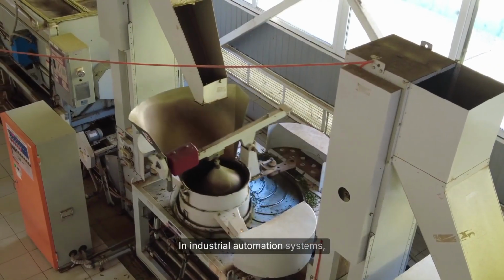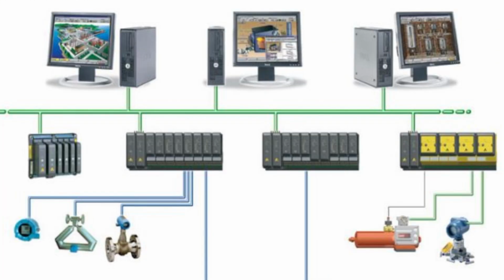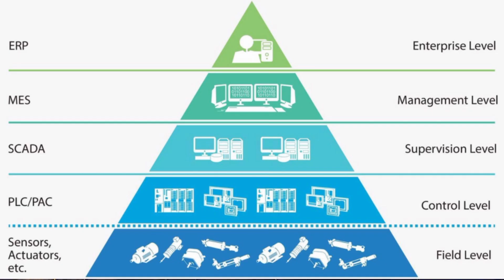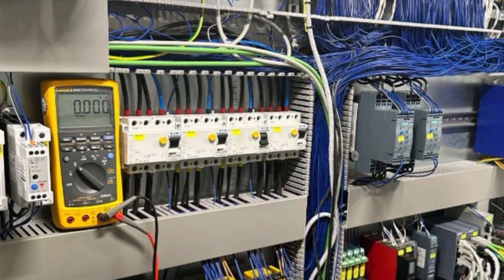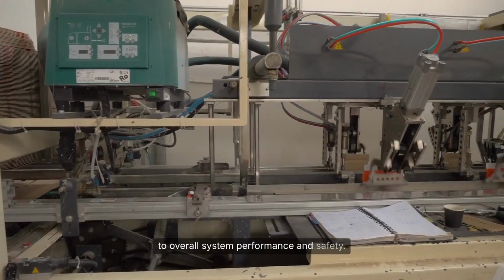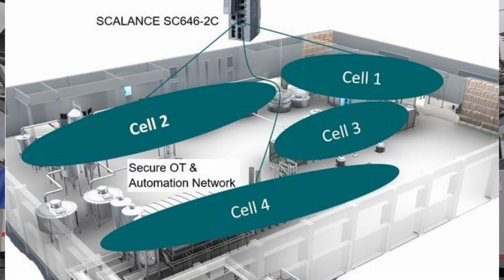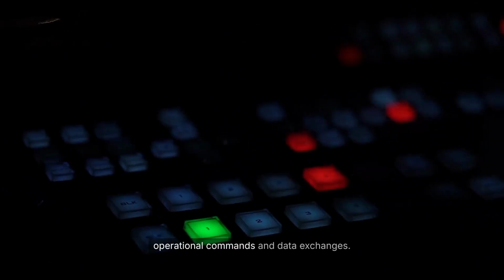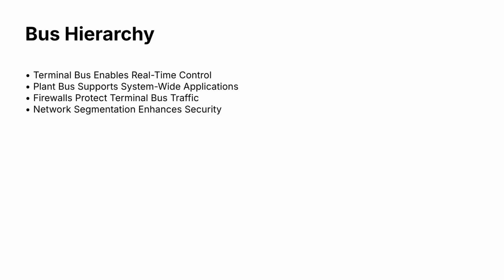Automation network operation | Application and Operation | plant bus and terminal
Plant Bus vs Terminal Bus: The HIDDEN Network That Runs Your Factory!

🤔 Ever wondered why some automation networks are lightning-fast while others handle massive data? The secret is understanding the crucial difference between Plant Bus and Terminal Bus – and getting it wrong can SHUT DOWN your entire production line!

📌 In This Video You’ll Discover:

· The REAL difference between these two critical networks (it’s not what most engineers think!)
· Live visual demonstrations of how each bus actually works in a real factory
· Protocol showdown: PROFINET vs EtherNet/IP vs OPC UA – which wins where?
· 3 critical design mistakes that could cost your company thousands in downtime
· Future-proofing strategies for Industry 4.0 and Smart Factory implementation
· Hands-on troubleshooting – what to check first when networks fail

👨💻 Perfect For:

· Automation Engineers designing new systems
· Maintenance Technicians fixing network issues
· Electrical Engineers expanding plant capabilities
· Engineering Students preparing for jobs
· Plant Managers optimizing production
· IT Professionals crossing into OT (Operational Technology)

🔧 What You’ll Take Away:

✅ TERMINAL BUS MASTERY: Learn how to design bulletproof real-time networks for sensors, drives, and safety systems that won’t fail under pressure

✅ PLANT BUS STRATEGY: Discover how to build scalable backbone networks that handle data from multiple production lines without bottlenecks

✅ MODERN ARCHITECTURE: See how Industry 4.0 and IIoT are changing traditional Purdue Model approaches

✅ CAREER ADVANCEMENT: These are EXACTLY the concepts asked about in automation engineering interviews

✅ TROUBLESHOOTING SKILLS: Quick-reference tables and diagnostic flows you can use immediately

📊 REAL-WORLD EXAMPLES FROM:

· Automotive assembly lines
· Pharmaceutical batch processes
· Food & beverage packaging
· Water treatment SCADA systems
· Renewable energy plants

🛠️ TOOLS & TECHNOLOGIES COVERED:

· Siemens TIA Portal configurations
· Rockwell Studio 5000 setups
· Wireshark packet analysis for industrial protocols
· Network segmentation best practices
· Cybersecurity must-haves for both bus types

🔗 Comparison cheat sheet (PDF)
🔗Network design checklist
🔗Protocol selection guide
🔗Recommended hardware list

👍 LIKE if you work with industrial networks
💬 COMMENT your biggest bus-related challenge below!